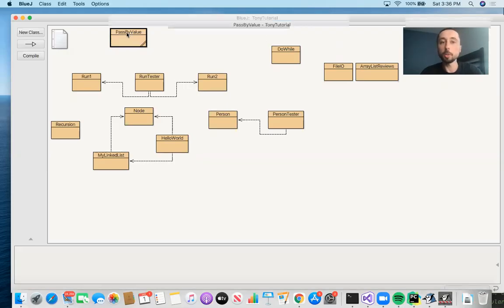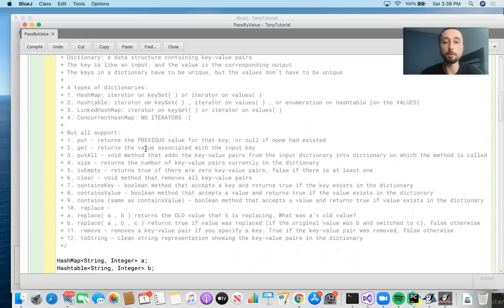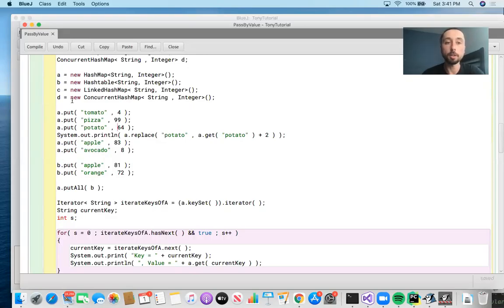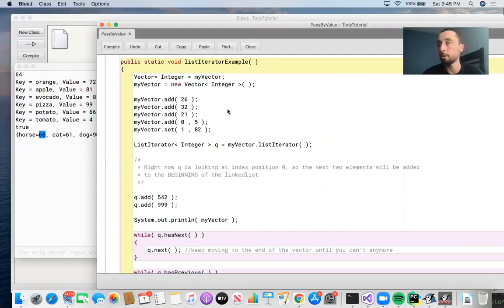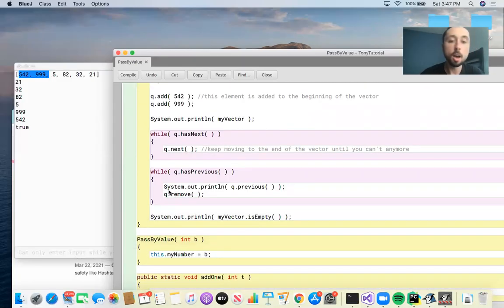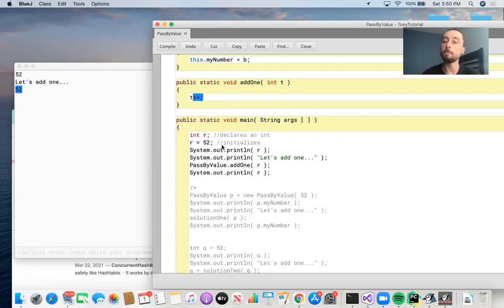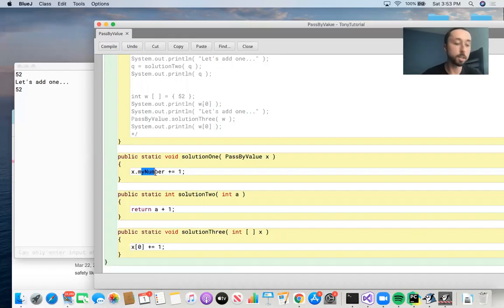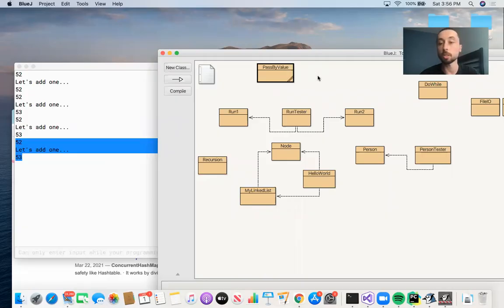Java Programming: Lesson 70 (OLD, SEE DESCRIPTION)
YOU CAN CONTINUE TO READ THE DESCRIPTION AND WATCH THE VIDEO, BUT I MADE A NEWER VIDEO WHICH TOTALLY REPLACES THIS ONE

In the previous lesson we introduced concurrent hash maps, which is a 4th type of dictionary available to us after having already learned about 3 other types

Concurrent hash maps unfortunately do not have any types of iterators available to them. This is perhaps one disadvantage when compared against the other types of dictionaries.

We also review list iterators in this video.
Enumerations: only seeing if there's a next element and can return it if there is one
Iterators: shorter method names, can also remove elements from the underlying data structure
List Iterators (for vectors and stacks only): can traverse backwards, can add elements to the underlying data structure, can also do everything that iterators can

Finally, we introduce a new topic called pass-by-value in this video. Java passes information by copying the value of a variable into a method. It does not take the reference of the actual variable, leading to unexpected behavior. There are 3 solutions to this:
1. use an instance variable for an object belonging to a class. Increment it in a void method
2. use a return method rather than a void method to return a new value which is an incremented version of the original variable
3. use a one-dimensional array with one element in it, incrementing it

0:12 Review of Dictionaries, Methods, and Iterators Available to Them
8:39 Review of List Iterators
12:25 NEW: Pass-by-Value